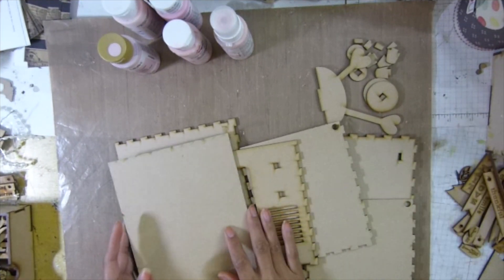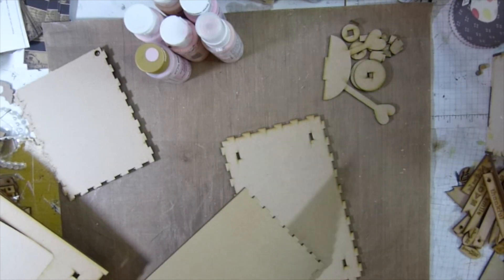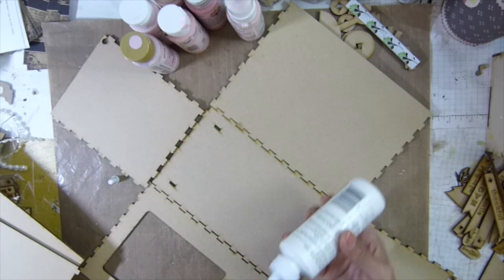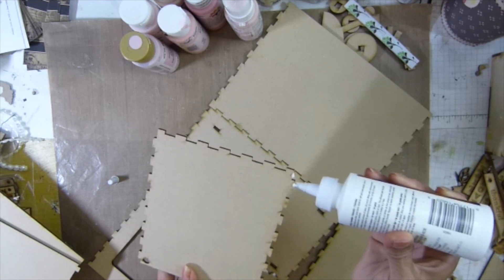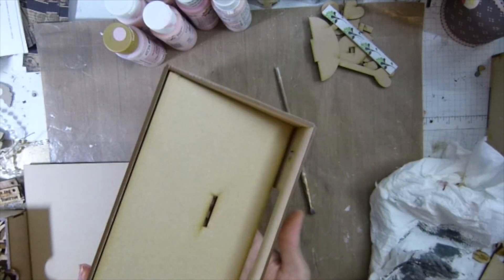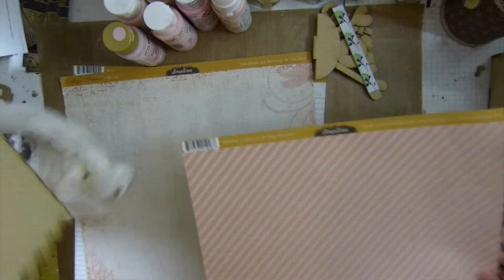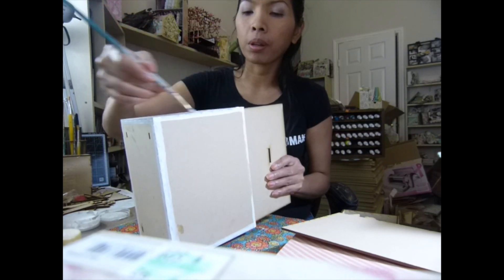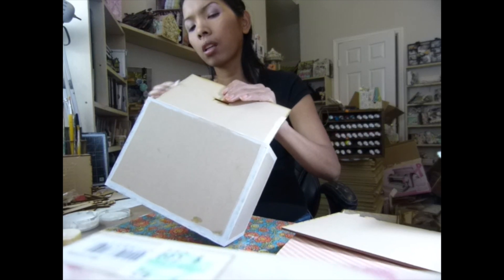Altered TV Box part-1 of 5 (Vlog)